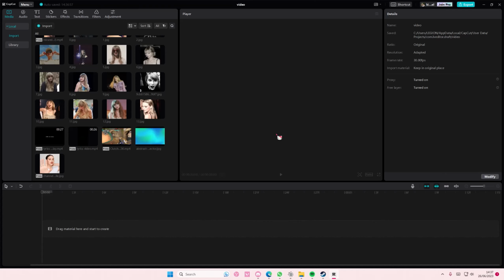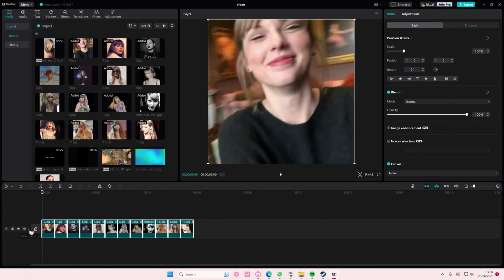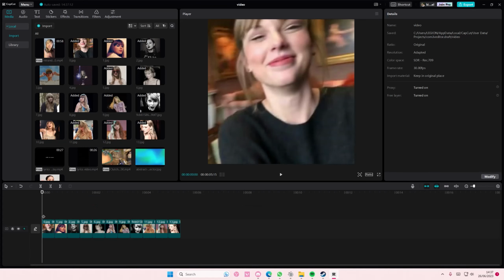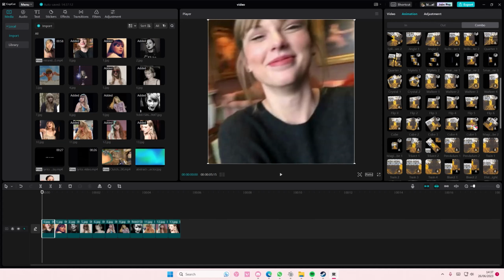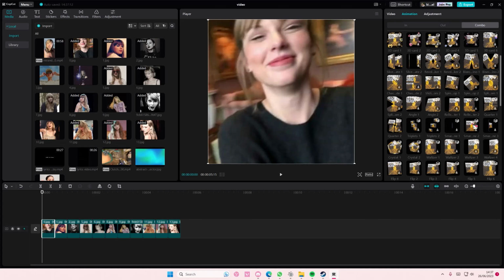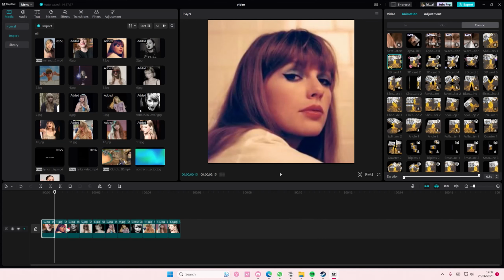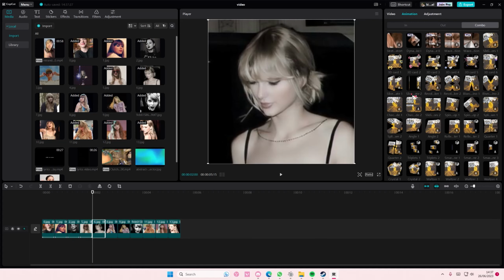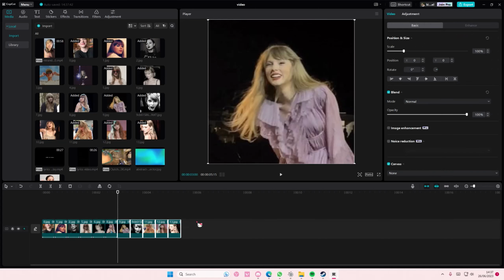Want To Apply This 3D Card Video Effect For Your Video Edits Easily On CapCut PC? Here's How!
Apply this video effect on CapCut PC by watching this tutorial.